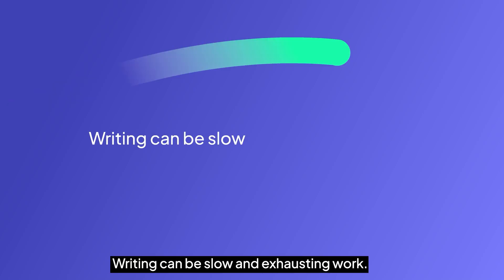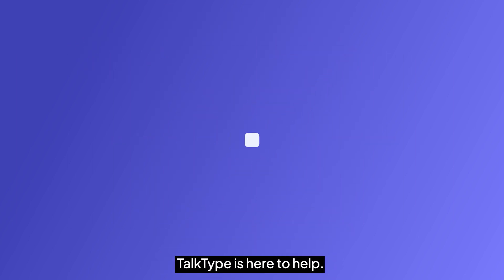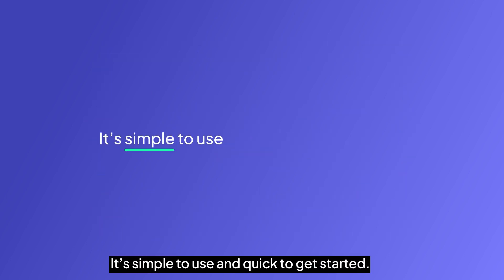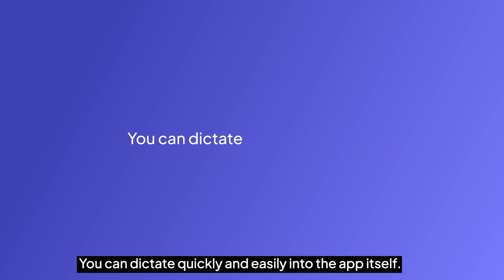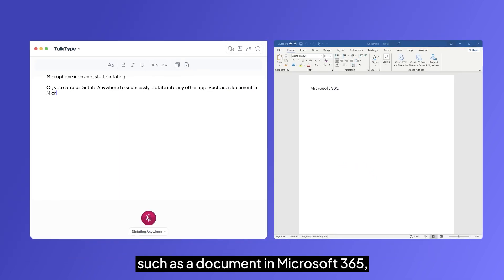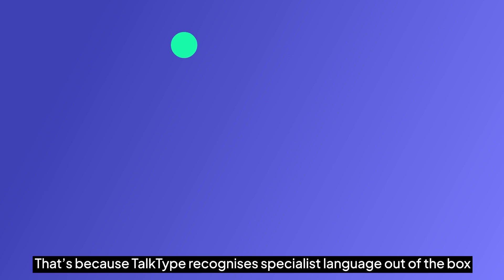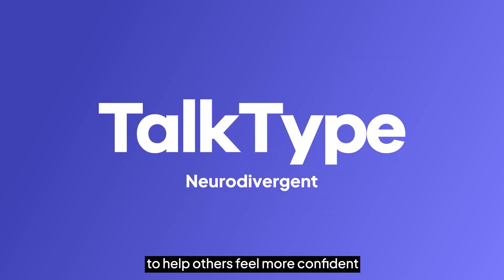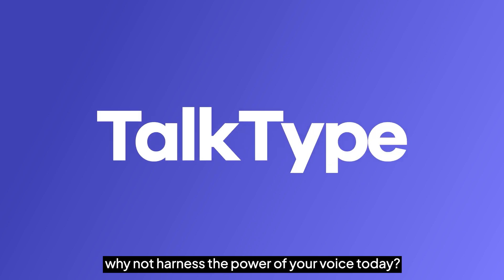TalkType just got way better! | TalkType v3 Product Overview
It's time to transform your workplace with TalkType – our highly accurate and lightning-fast dictation software! 🚀

Why choose TalkType?

💯 With TalkType, you’ll experience unmatched accuracy, easily outperforming major providers.
🎙️ Different accents or unique terminology? TalkType handles it all, no voice training or profile setup is required.
⚡ Less storage, less hassle.
💜 Easy setup — start dictating right away.
📲 Ready to use on Mac, Windows, Chromebook, or any mobile device.
🔀 Dictate into any app and switch between them effortlessly — TalkType keeps up with you.

Discover innovative features that can revolutionise the way you study or work
Are you an assessor?

Here at CareScribe, we help organisations create inclusive workplaces by providing assistive technology which supports employee performance, well-being, and retention. We're here to remove barriers for your neurodivergent people by continuously improving our products, and our lightning-fast dictation software, TalkType, is no exception.